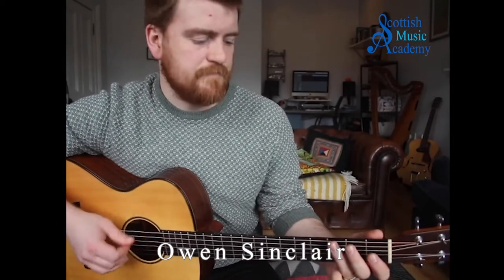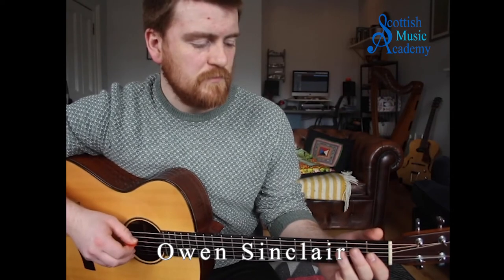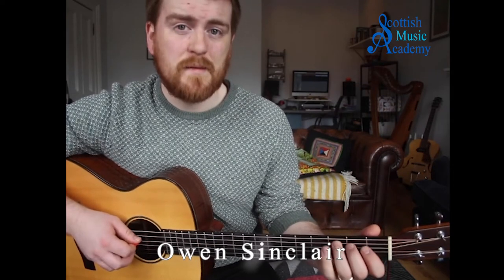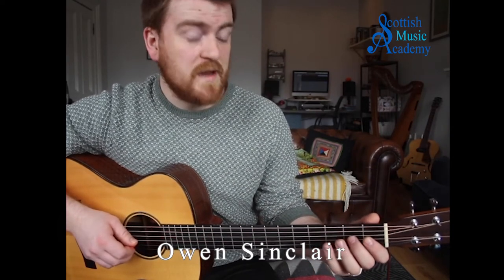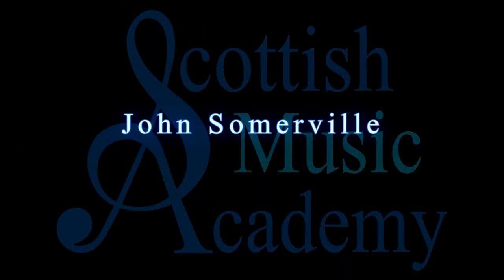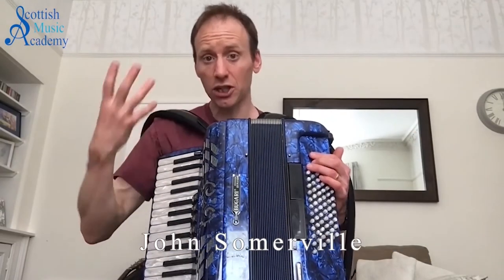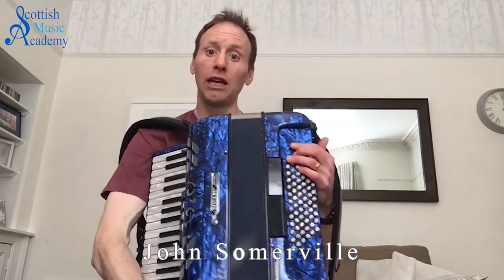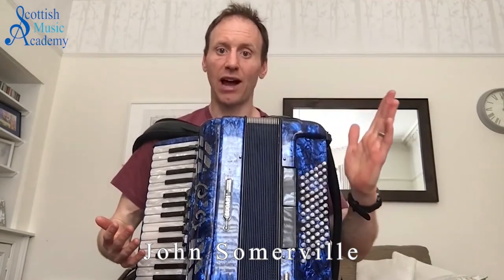The Scottish Music Academy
What the Scottish Music Academy is all about - a brief intro to what we have to offer!